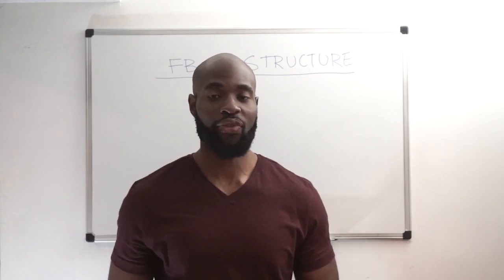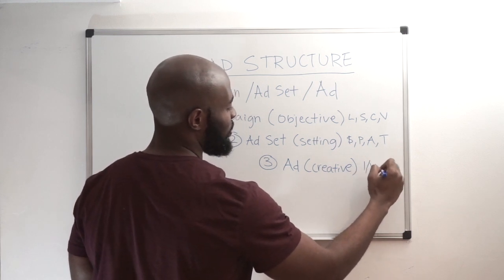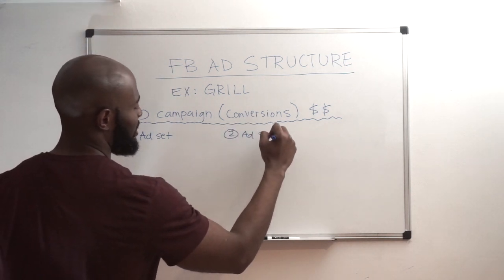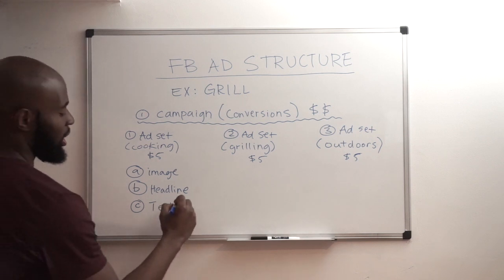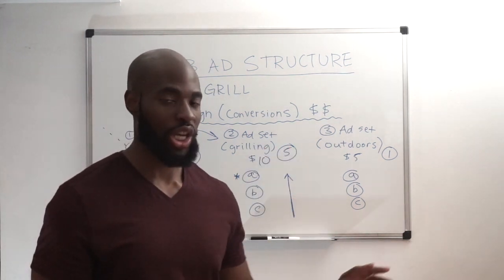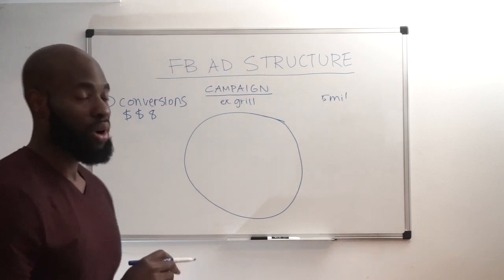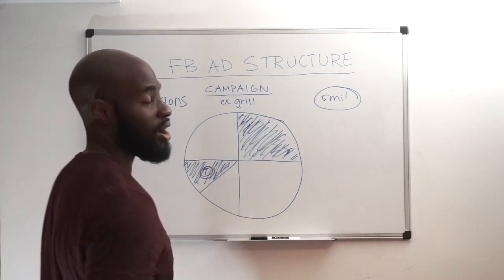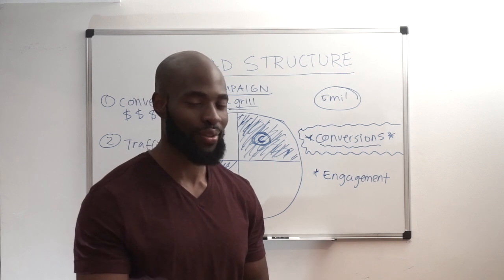Types of Facebook Ads And Their Differences (For Beginners)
Hey guys! In this video Im going to be breaking down the different types of facebook ads and their structures within your facebook business manager.

Im also going to touch on what's the main difference between a facebook ad campaign, facebook ad set, and facebook ad.

When it comes to creating your ads understand the general facebook ad structure can help you map out your marketing and decide what the best approach is going to be.

In a nutshell here are what makes each level of the facebook ad structure unique:

- Facebook campaign: Where you pick the campaign objective
- Facebook Ad Set - Where you select the settings of your ad
-  Facebook Ad - Where you build out the creative of your ad

When it comes to campaign objective examples there are conversions, engagement, lead generation, video views, traffic, and a handful of others.

In the Ad set portion of your facebook ads you select the type of audience that will be taking a look at your ads. You also select your budget, location, and even placement of the ad.

Finally in the Facebook ad portion here is where you actually build out your ad.  What's going to be your Title, Headline, Image, or video? These are the decisions you make on this level.

If you have any questions when it comes to types of facebook ads and their different levels leave it down in the comment section below.